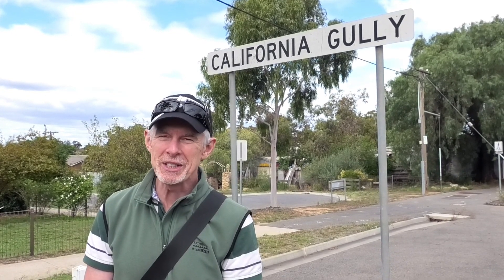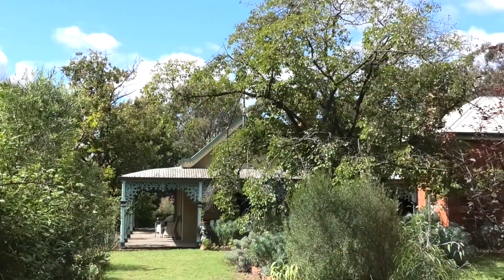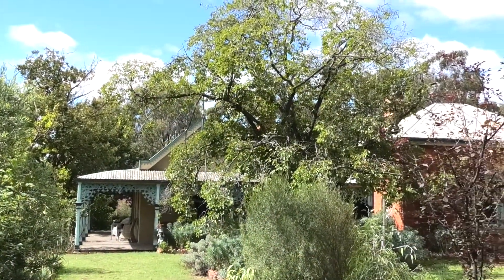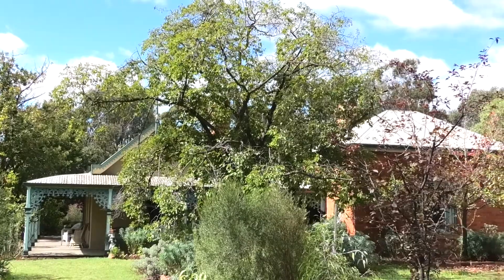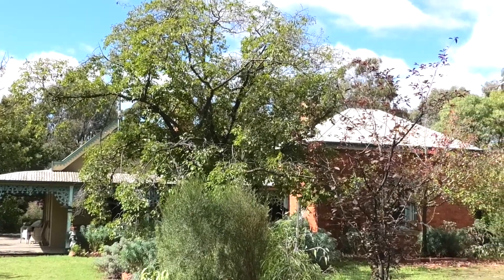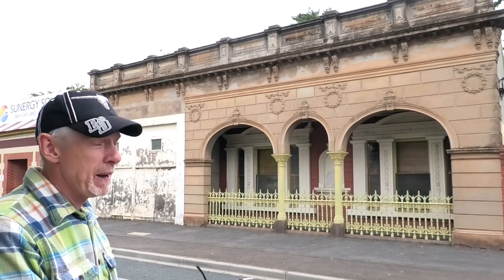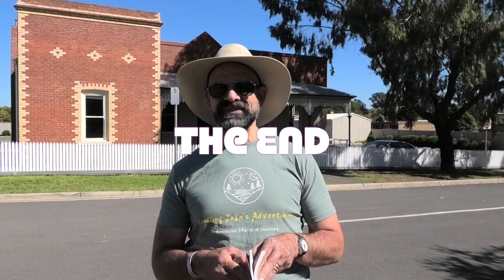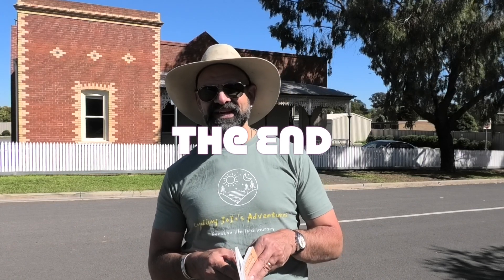CALiFORNiA GULLY HERiTAGE WALK - BENDiGO ~ ViCTORiA 2021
California Gully is a suburb of Bendigo, 4 km north-west of the city centre. It was formed around the California Gully where it intersects the Eaglehawk Road.
Gold was discovered in California Gully in 1852, and it was rushed by miners from the Californian gold diggings. A large influx of Cornish miners occurred in the 1870s, strengthening a Methodist tradition which had established the first school in 1857.
A township formed in Eaglehawk Road, and is identified by the White Horse Hotel and the Uniting (former Methodist) church behind the hotel. Both were built during the early 1870s. California Gully's mines had a long production period, the North Johnson group running from 1861 to 1920. It was on the Eaglehawk tram line which closed in 1973.
In 1883 a large school building was erected on an elevated site west of the town, known as Bell Topper Hill. (The name apparently came about from English miners making a bonfire of their bell topper hats, found to be unsuitable for Australian conditions.)
The school is on the Victorian Heritage Register, along with the former Methodist church. The school replaced a building (1862) in School Street which became a mechanics' institute. The California Gully primary school had 147 pupils in 2014.
California Gully has a number of buildings and sites which retain elements of the gold mining past. There are two reserves with ovals and a shopping centre near the Woolpack Hotel.
In 1968 the Anglican church opened the St Lawrence Court aged care centre in Upper California Gully Road. Three years later a large Stafford Ellinson menswear factory was opened. It lasted until 2002, employing over 300 people. Since then, St Lawrence Court has become the largest local employer.